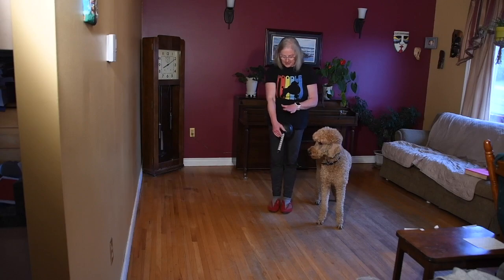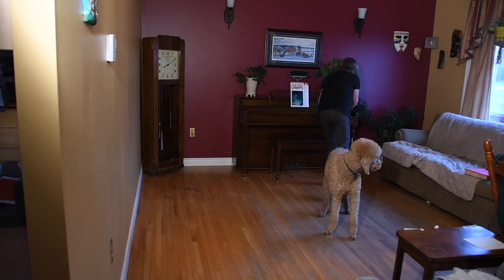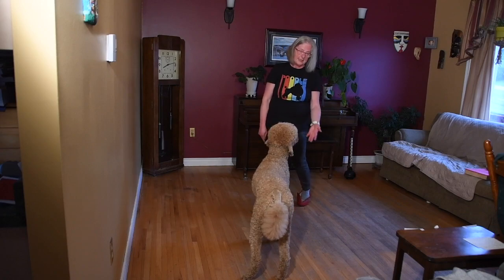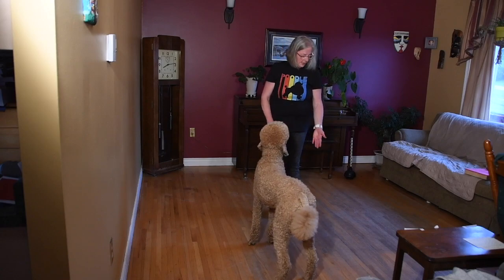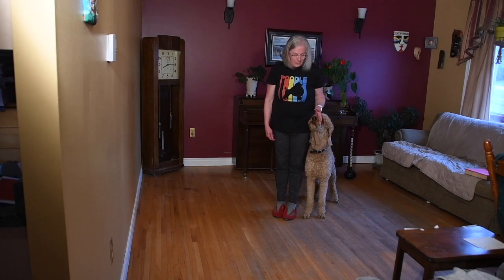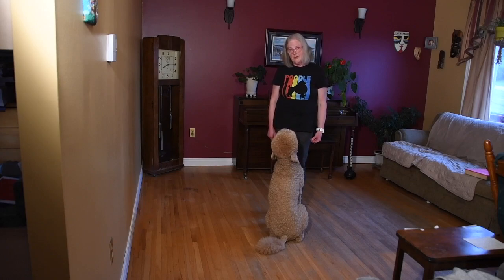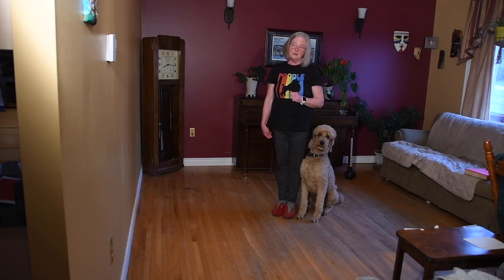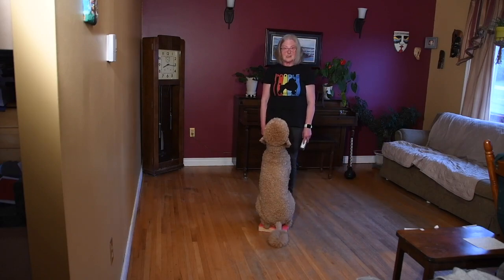LEFT FINISH: Rally & Obedience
THREE METHODS FOR TEACHING LEFT FINISH